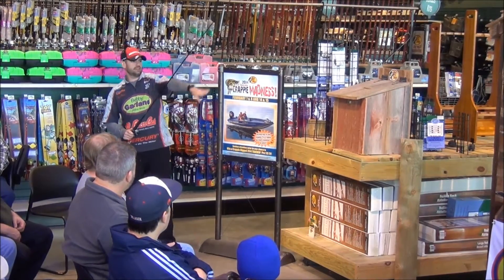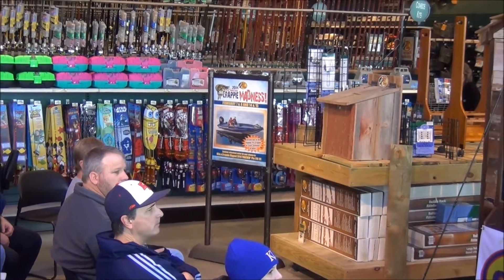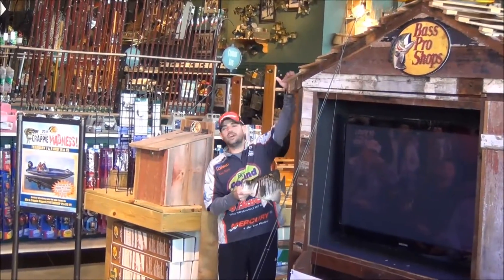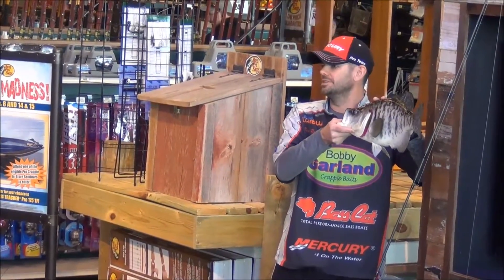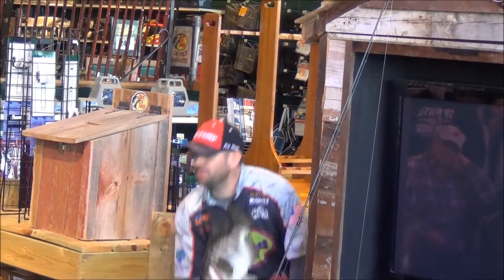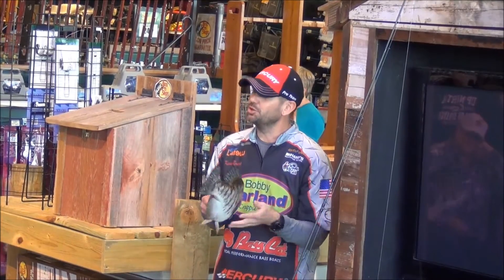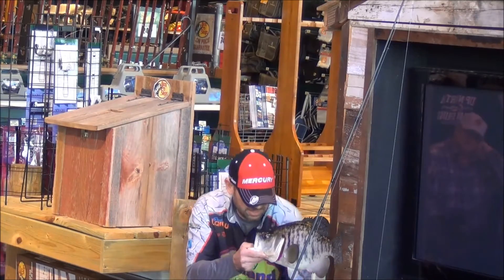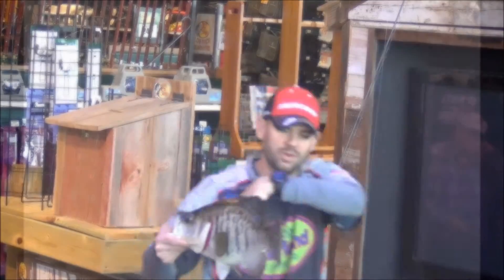Crappie Feed Up!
Kevin Rogers talks about why crappie only feed up.